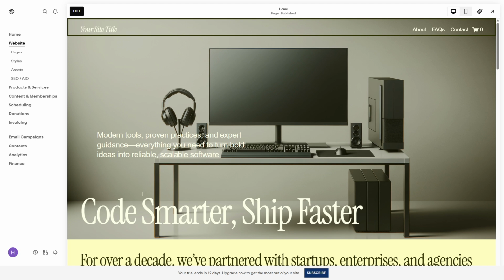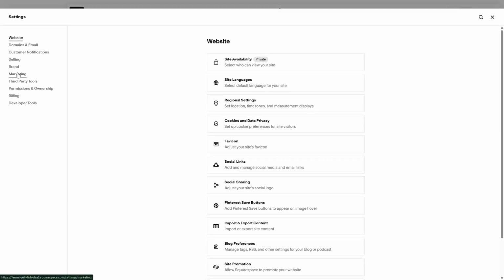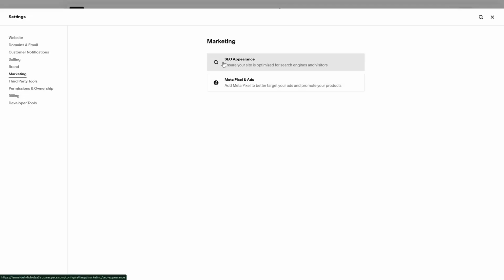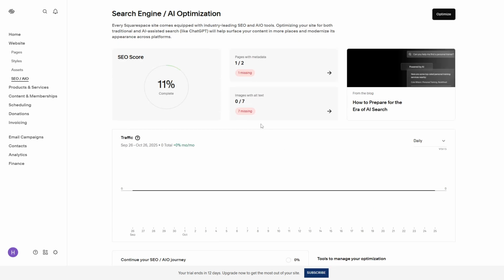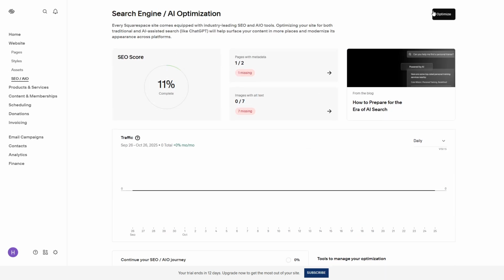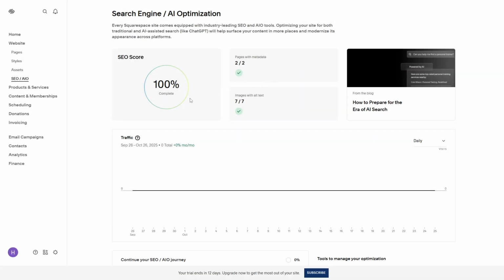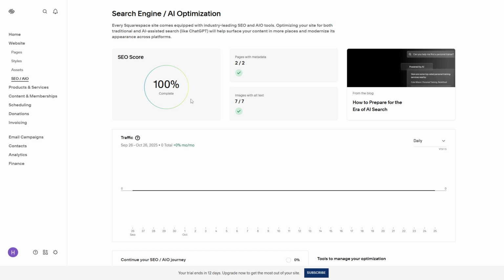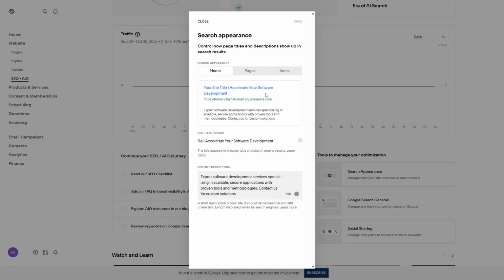How to Use Squarespace SEO Settings (2026 Guide)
How to Use Squarespace SEO Settings (2025 Guide)